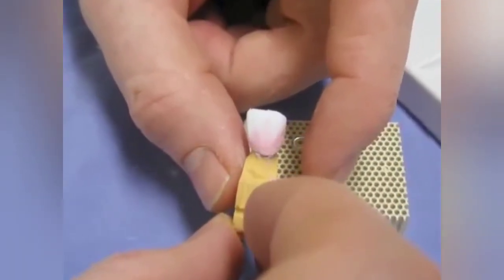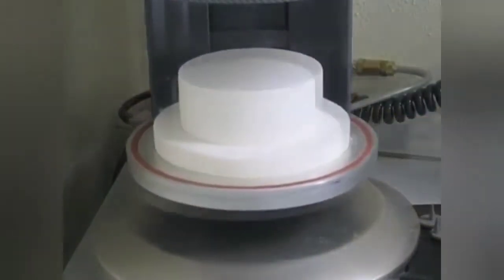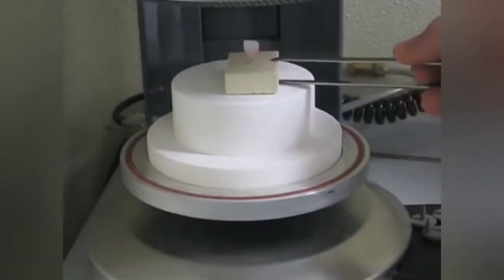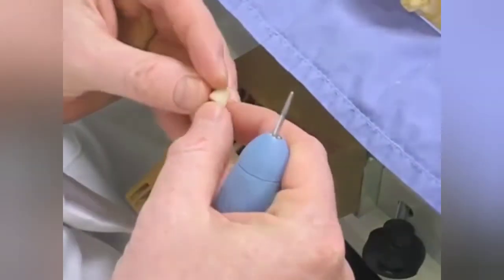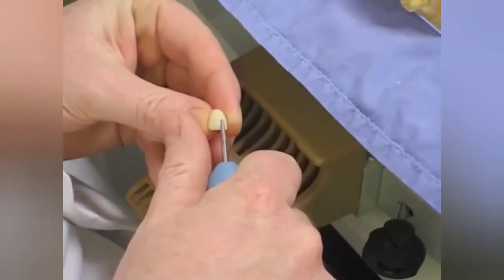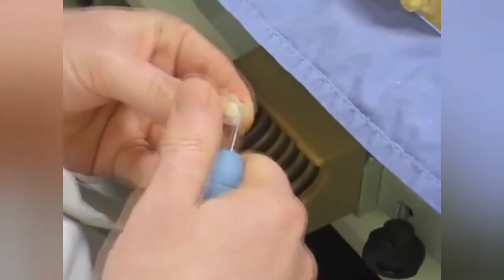Porcelain Jacket Crown- Tooth preparation and porcelain build-up